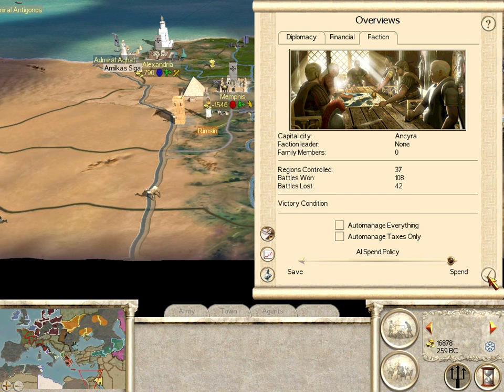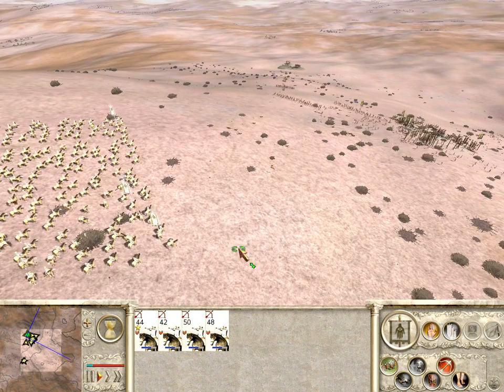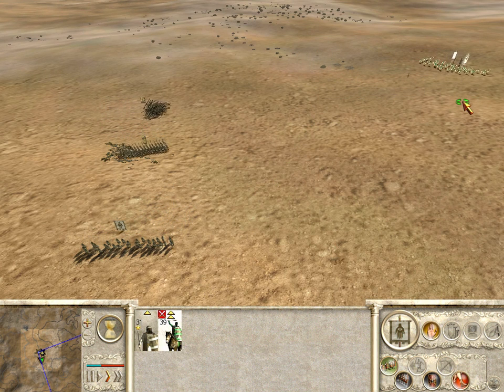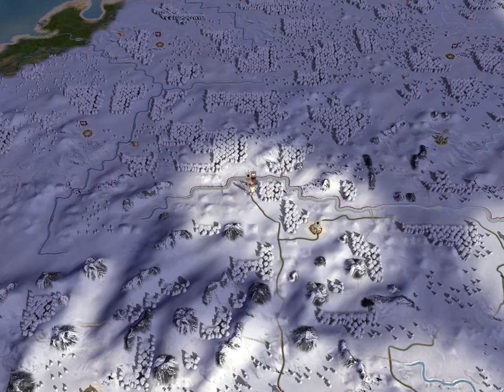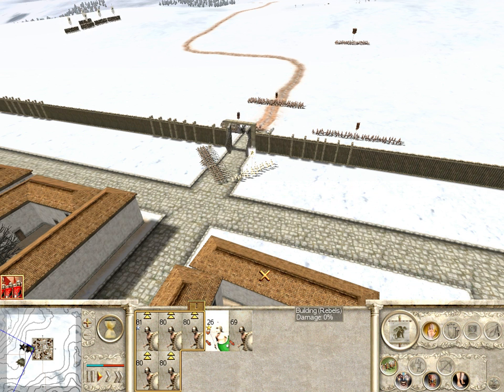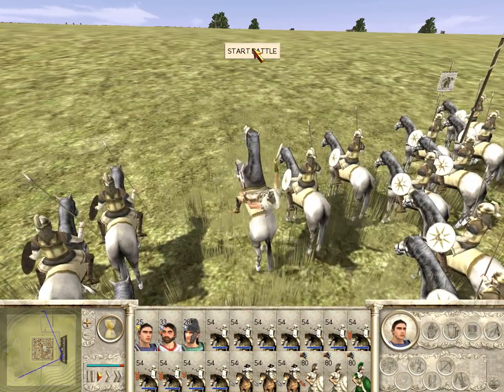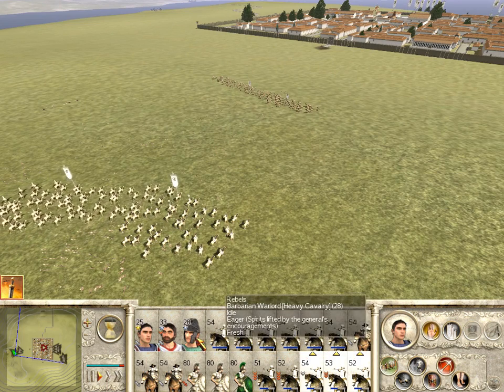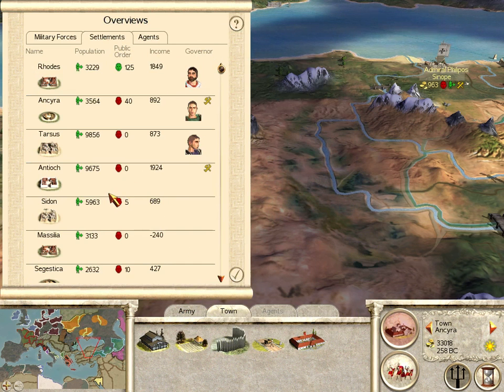Let's Play Rome Total War as the Rebels and Slaves Part 23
Turn 25a of my Let's Play Rome Total War as the Rebels campaign.
Played on VH/VH difficulty with live commentary.

Please note this is an unofficial video and is not endorsed
 by SEGA or the Creative Assembly in any way.